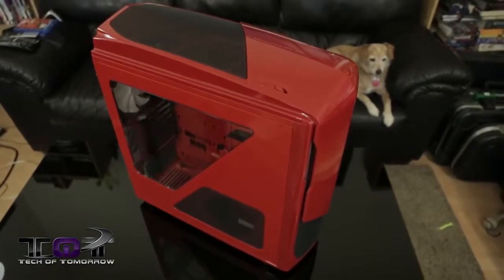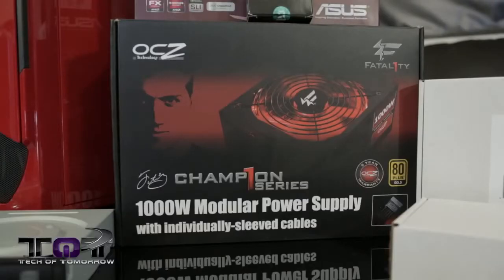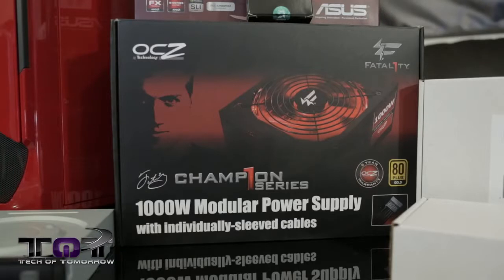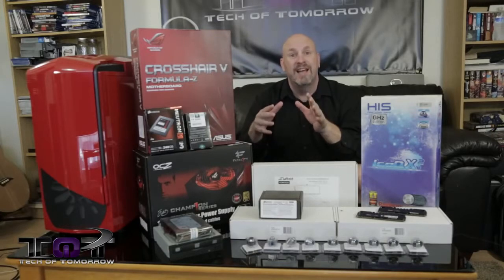The Ferrari 9590 Extreme Water Cooled Gaming PC Project! AMD FX 9590